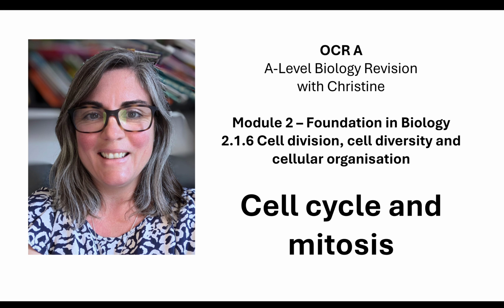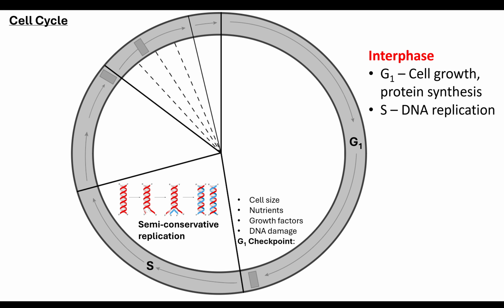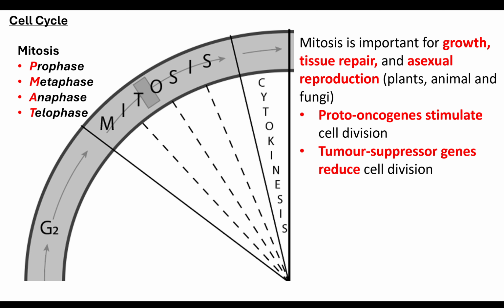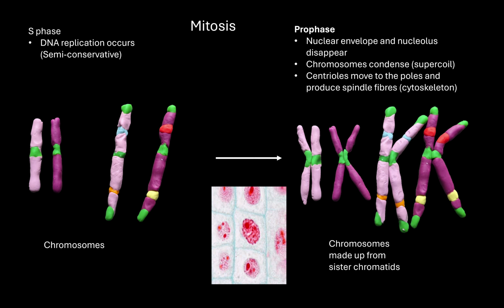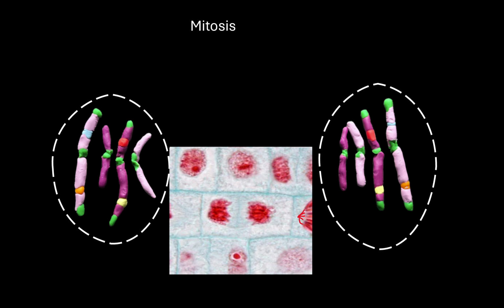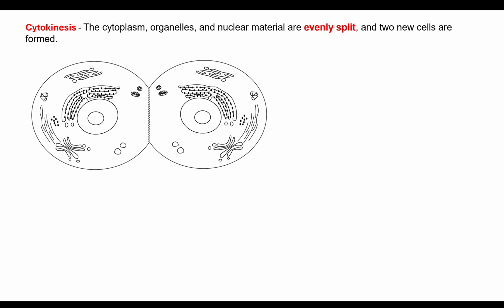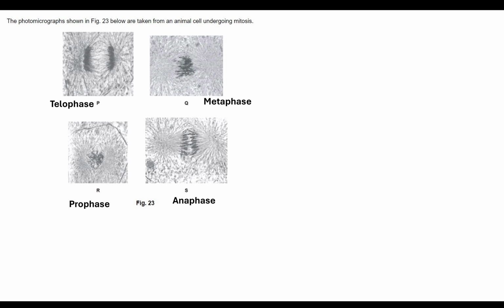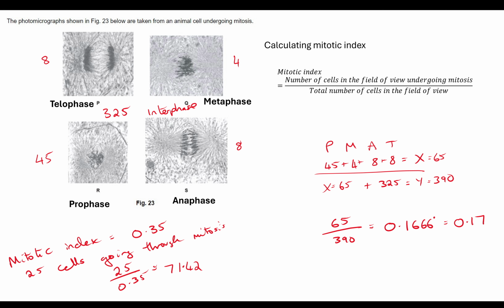Cell cycle and Mitosis. OCR A A-Level Biology Revision Module 2.1.6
In this video I will cover the cell cycle (Interphase, Prophase, Metaphase, Anaphase and Telophase, Cytokinesis)